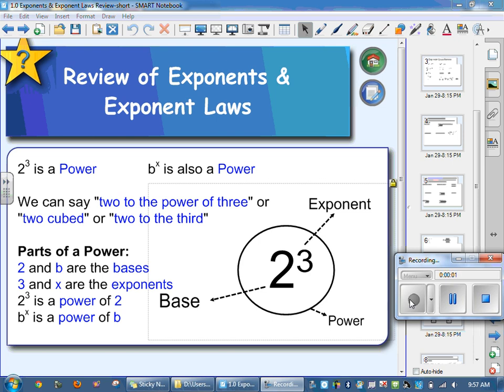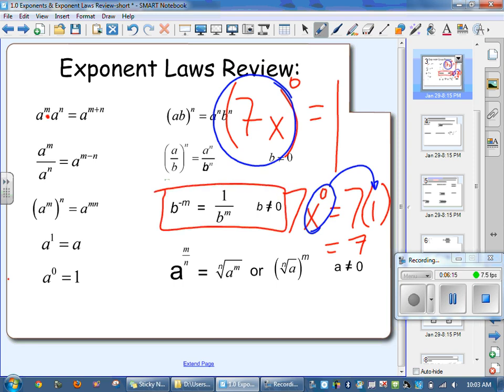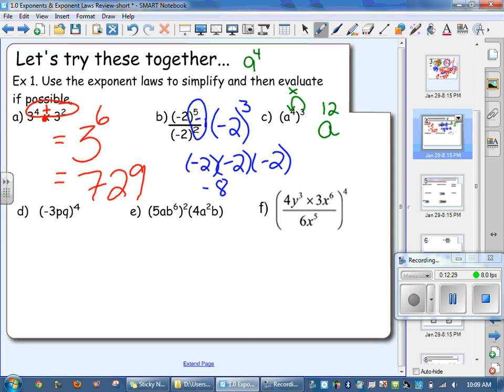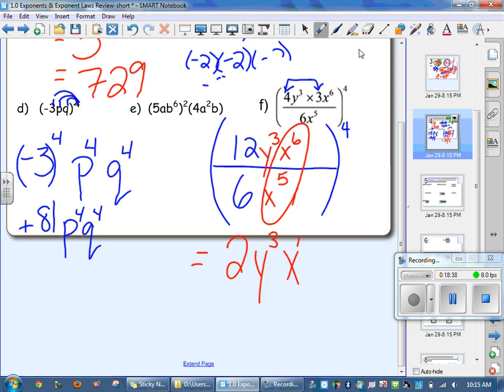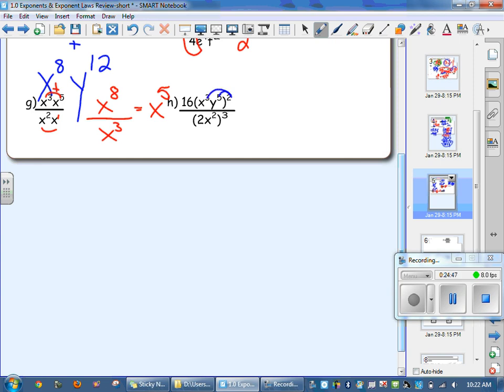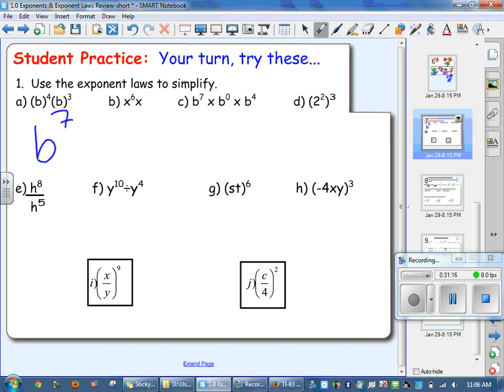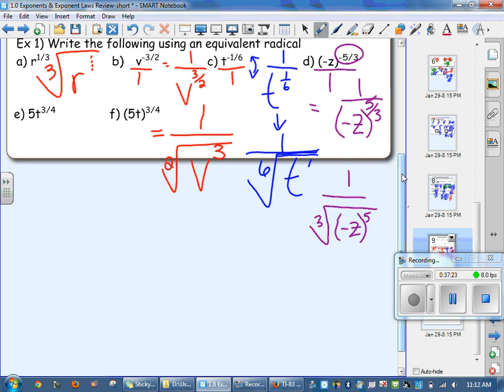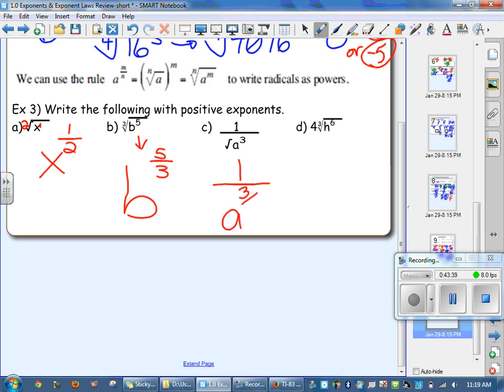Unit 1 1.0 Exponent Laws Review Feb 2015